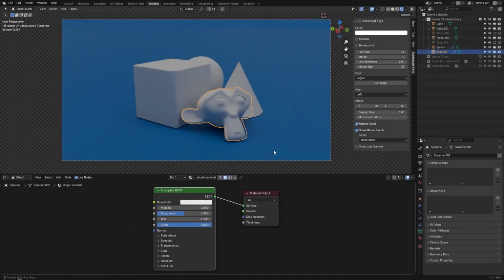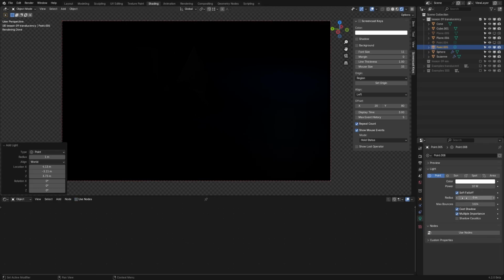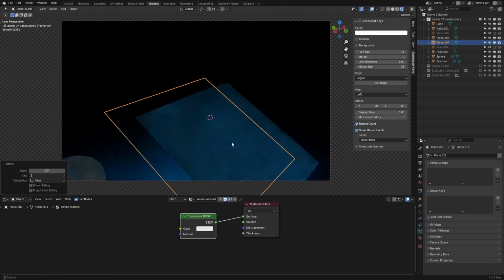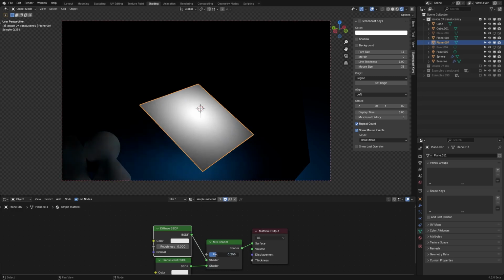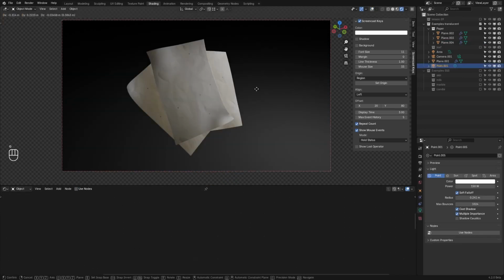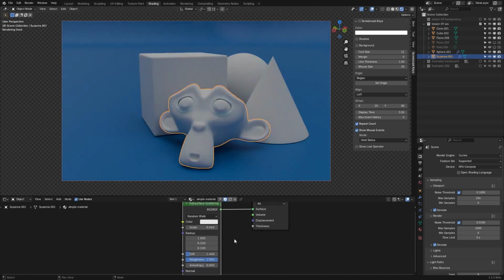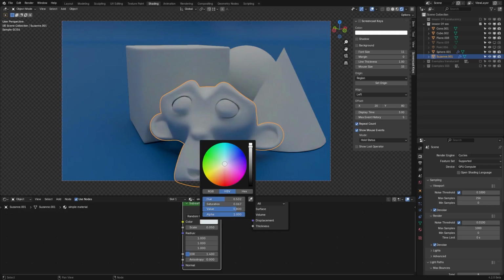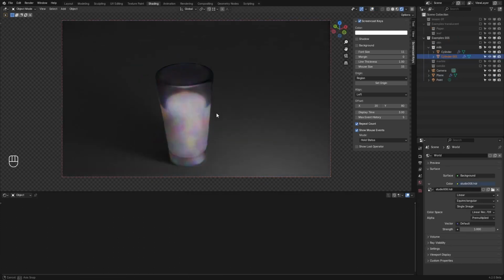SHADING C02 L09 SSS Translucency